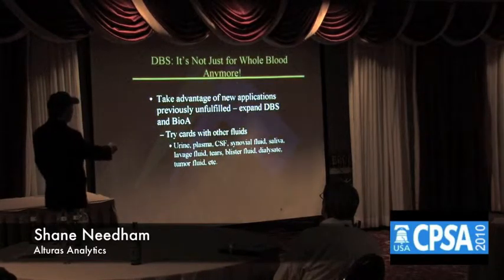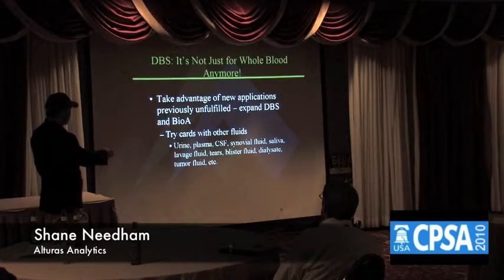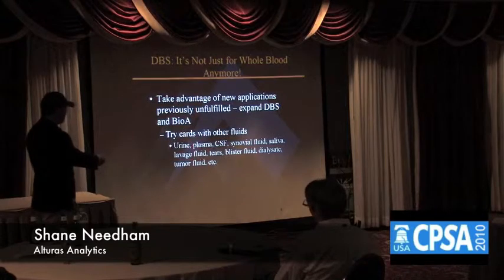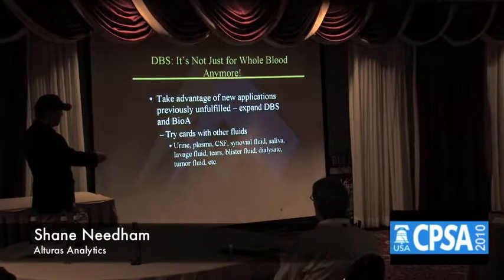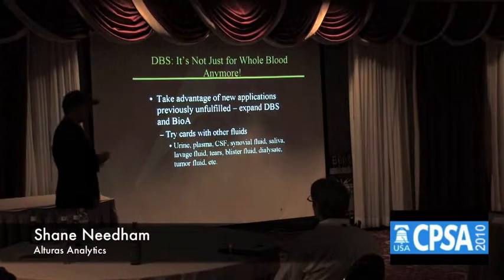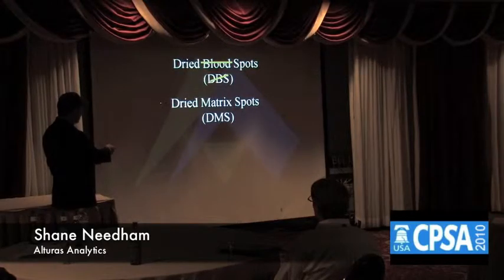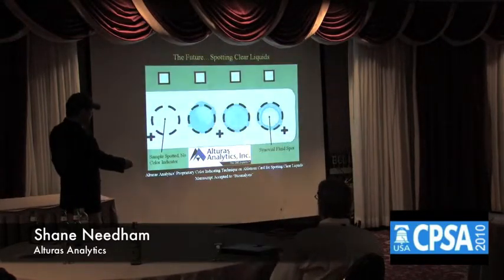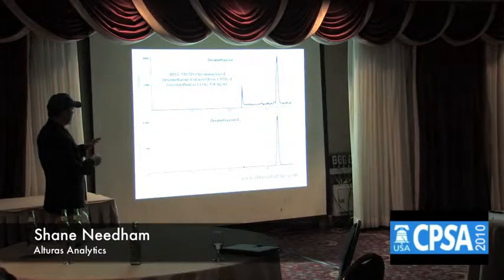CPSA Shane Needham - Alturas Analytics